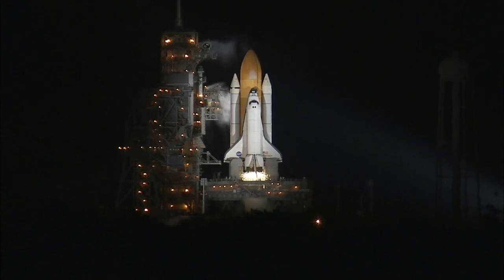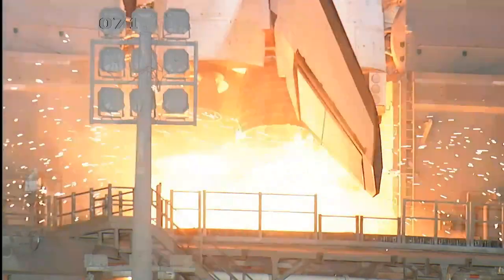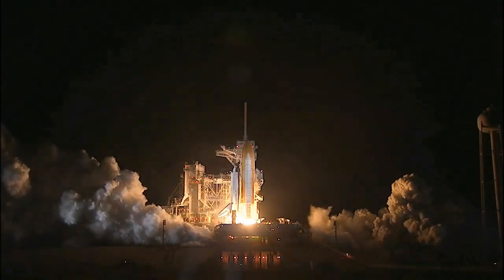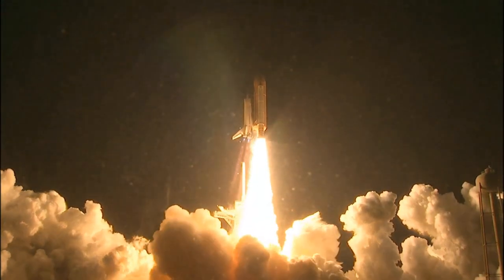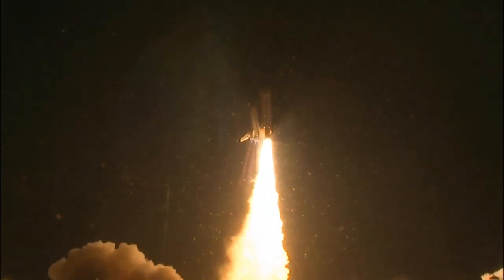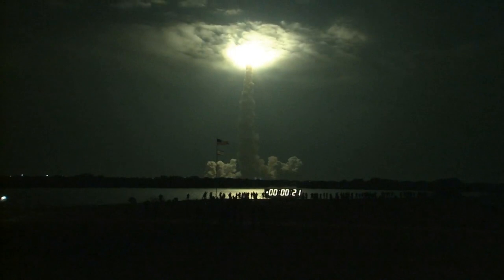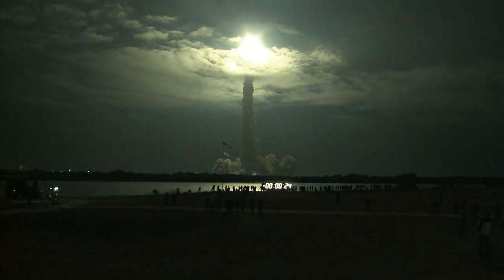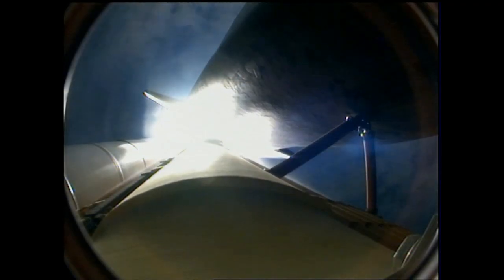space shuttle launch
4k space video ultra hd live
space video
space videos
space video